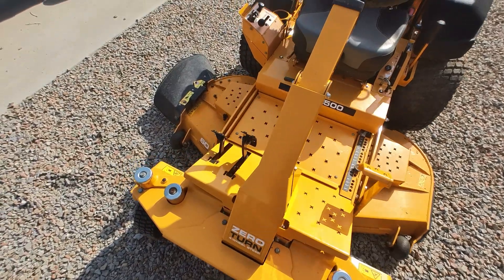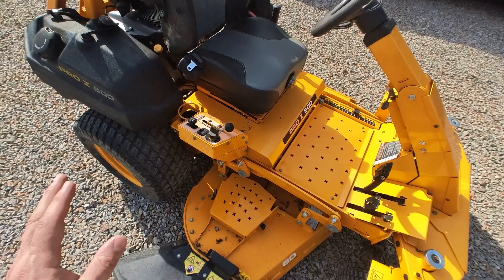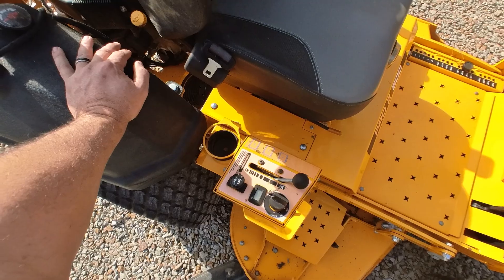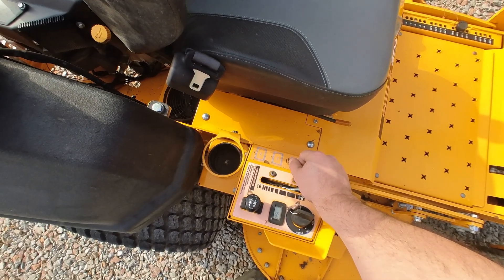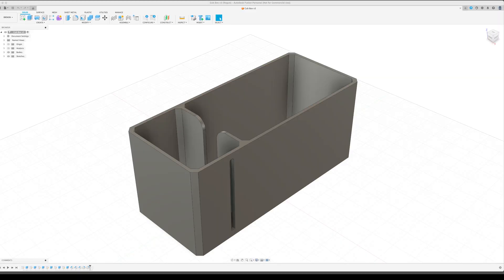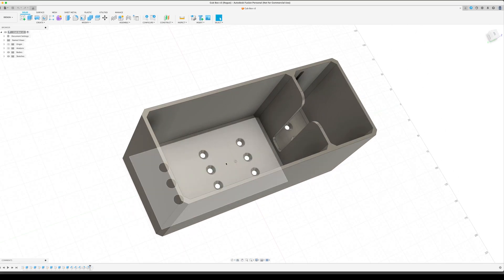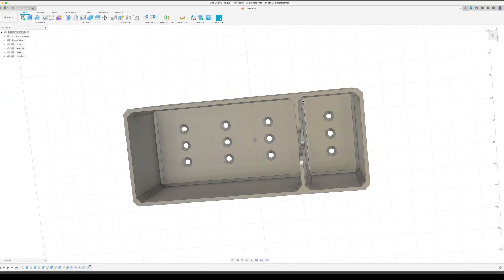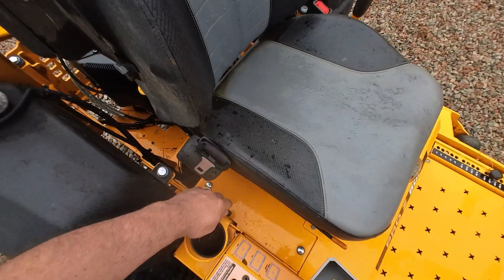DIY Lawn Mower Mods Using a 3D Printer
Let’s be real—these commercial mowers give you nowhere to stash anything other than a bottle of water. In this video, I take the DIY route and use my 3D printer to fix that problem on my Cub Cadet Pro Z 500.

When I’m out mowing for 45 minutes a week, I want a spot for my phone and whatever else I need to bring with me. So I designed and printed custom storage mods that actually make the ride a little more convenient. Simple, clean, and way overdue.

If you’re running a mower like this and tired of juggling your gear, this one’s for you.

EIBOS Polyphemus
Creality Space Pi
MunByn Lable Printer